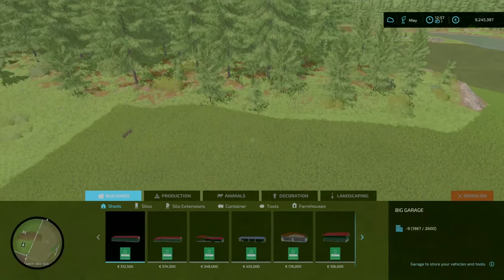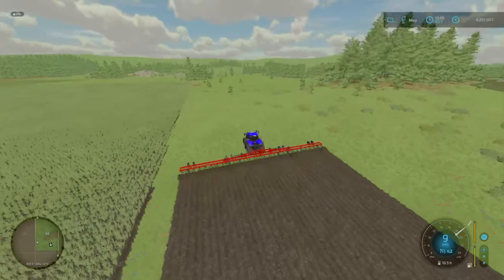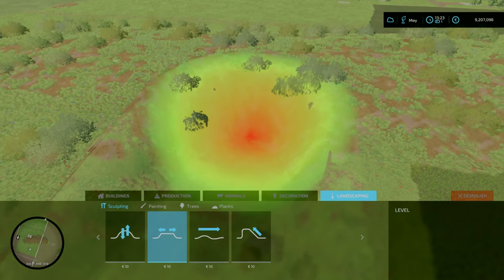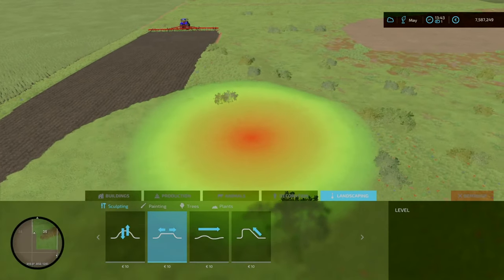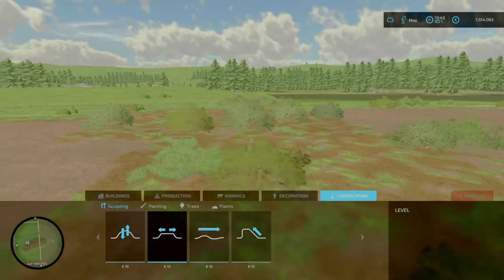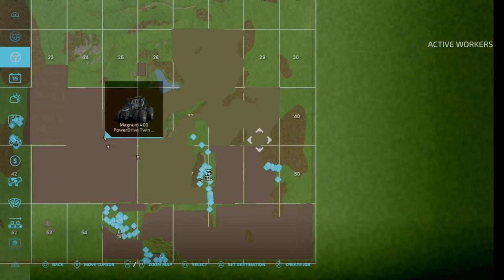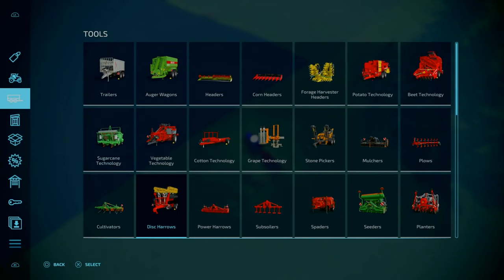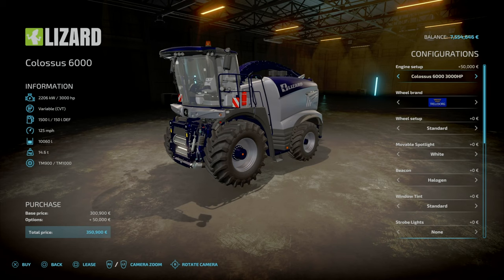Terraforming Our Final HUGE Field | NML Survival Challenge | FS22 | #57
Back on No Mans Land by Alien Jim and in this Survival challenge episode, we are creating our final field in the series but requires huge work first of all,  BIG Forest and BIG Hill. This is gonna get expensive Quickly